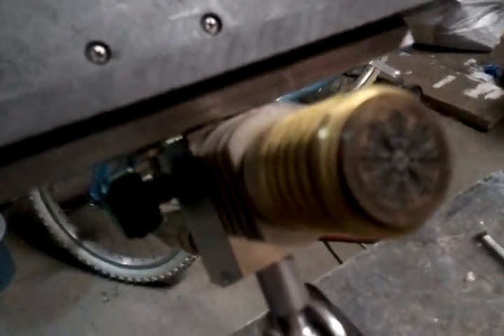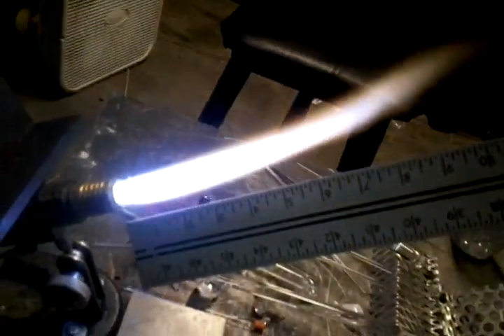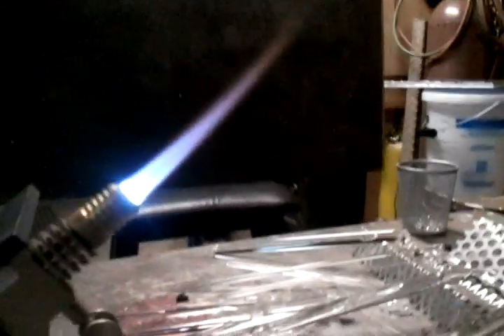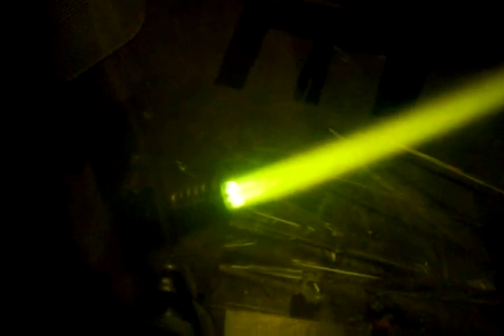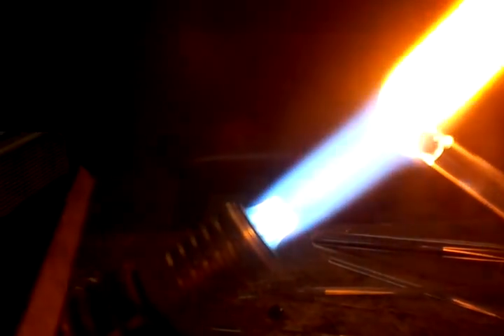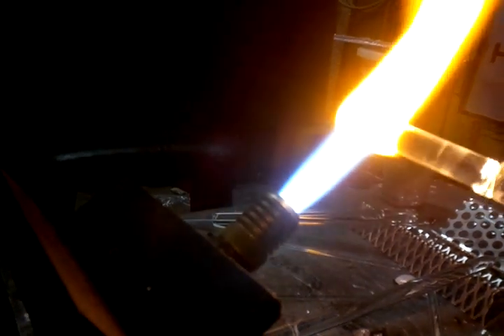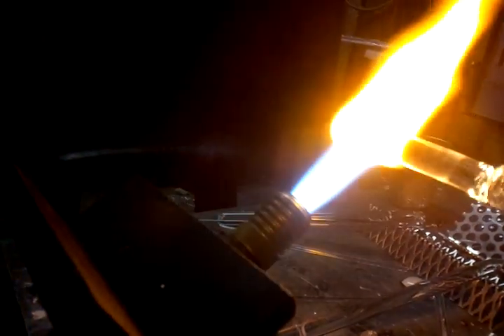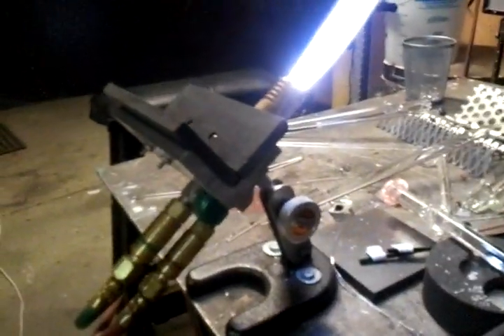National 8m with SM21 tip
Rough video showing flame size and shape, and time to heat rods of increasing thickness.